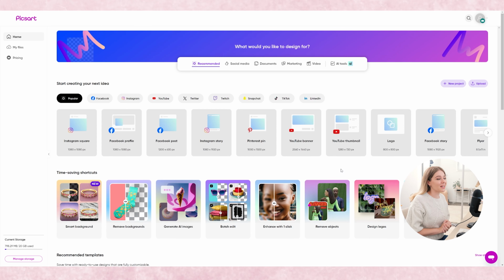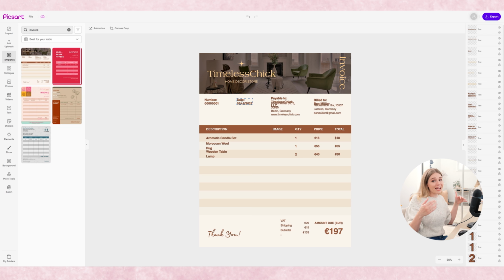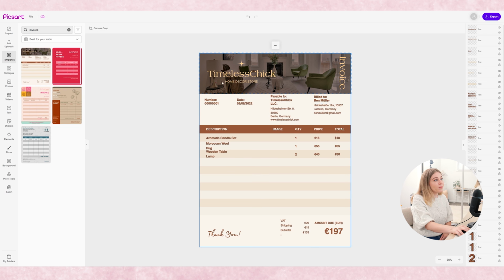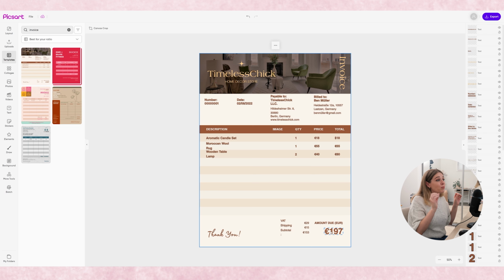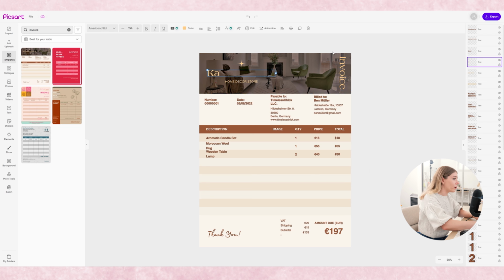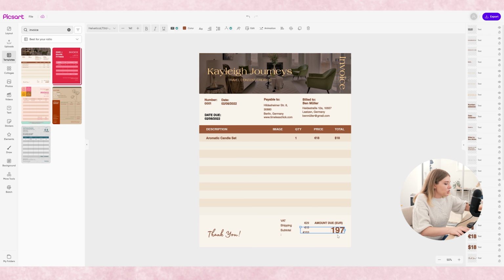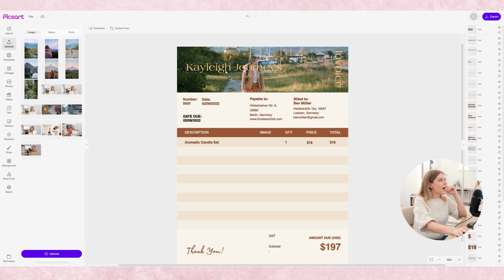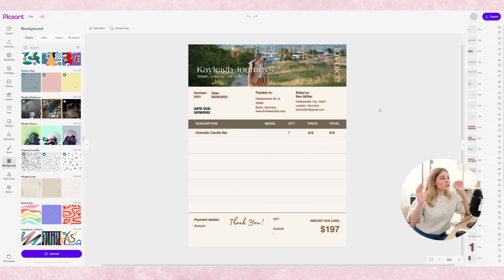How to Make a Branded Invoice with Picsart for your Creative Business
Try Picsart for free!

Hey everyone and happy Friday! 🥳

Today's tutorial is going to be how to make a branded invoice for your creative business.
Creating invoices doesn't have to be as boring as it seems, and you can really spice up your branding when it comes to designing them.

My filming gear:
📸 Panasonic LUMIX S5
🎤 Blue Yeti Desk USB Mic
🎤 Rode Video Micro Mic
🎤 Rode Wireless Go Lav Mic

SOCIAL MEDIA ~